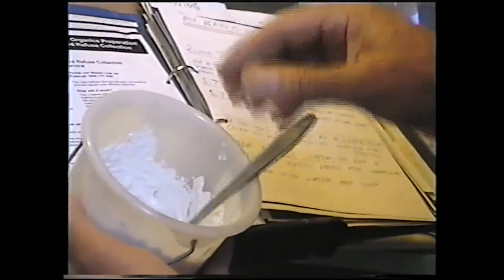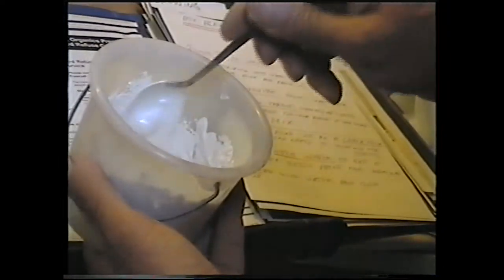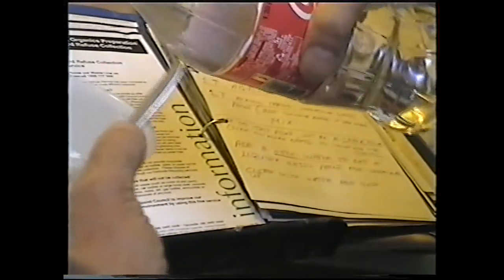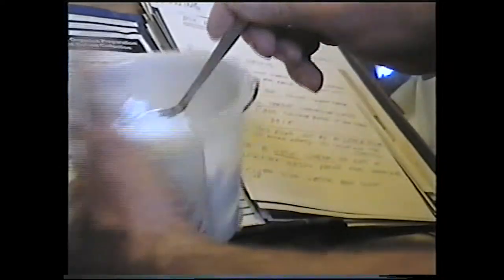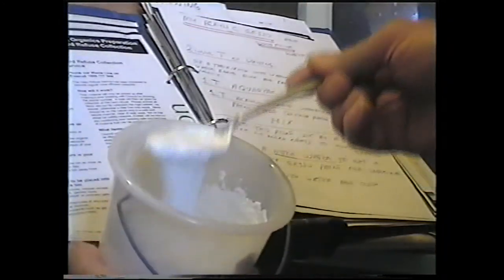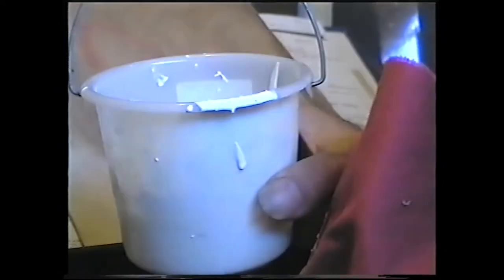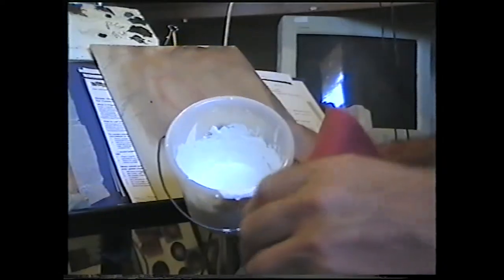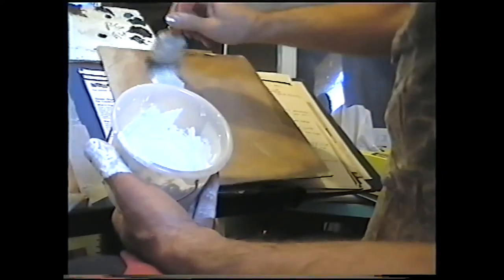161 Walley Michaels GESSO FOR ART 3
Walley Michaels GESSO FOR ART.This is my own formula for making Gesso to paint onto ply wood and paint oil colours or

acrylic on top.

2 parts  whiting from hardware shop.They mark lines on grass with this.
1 part water based glue
1 part white water based whit paint.TO THIS POINT ITS A PUTTY FILLER FOR WINDOWS FRAMES and wood filler.

and water to make it a milk consistency.

Brush it on.when it dries sandpaper lightly Brush on again and sand paper gently.Thats it.You can use differant water based paint

instead of white.